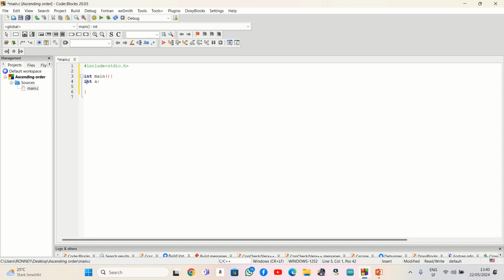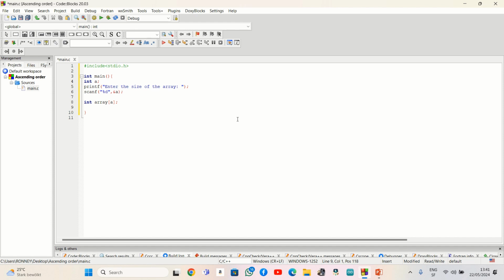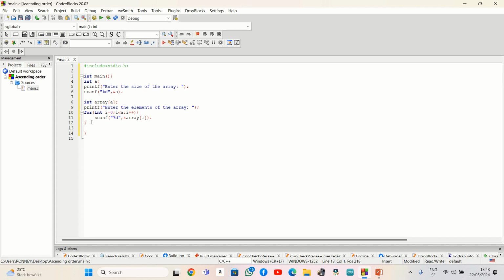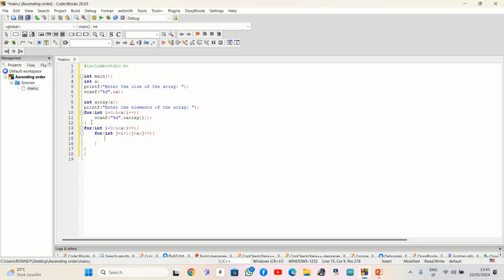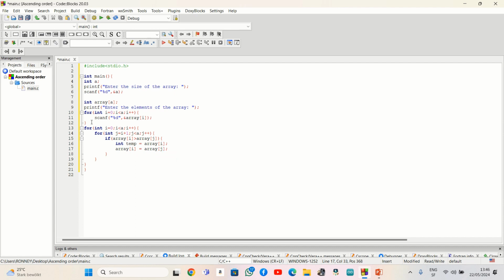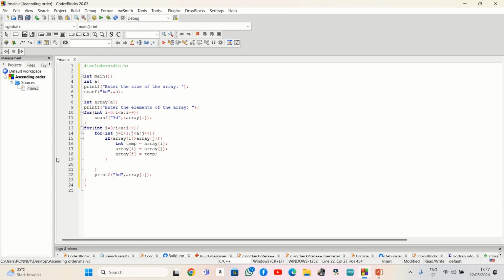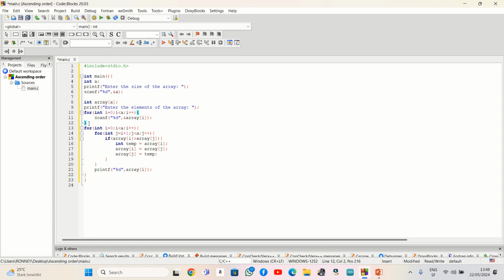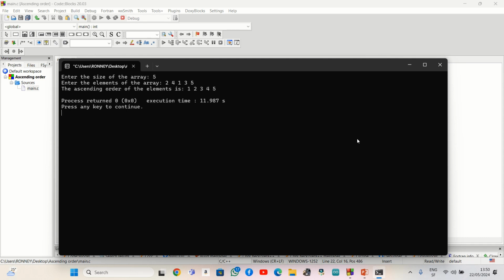Writing a program to arrange user defined number of elements in an ascending order. C programming.